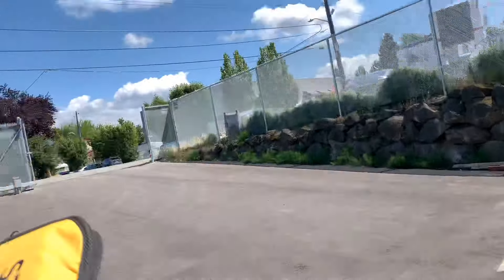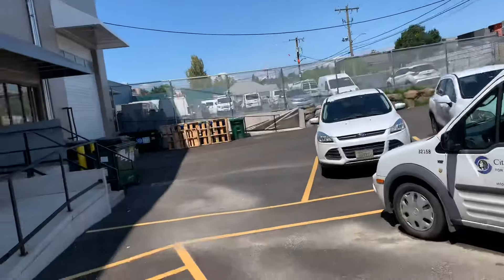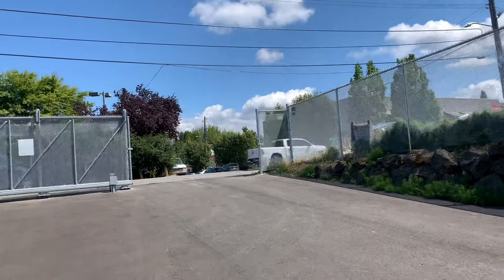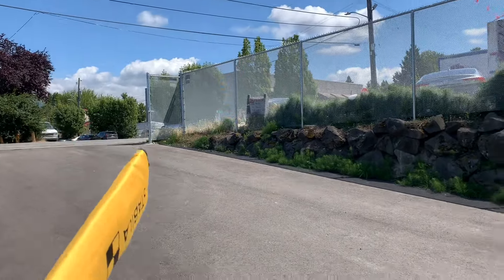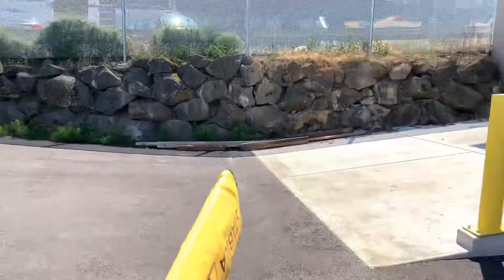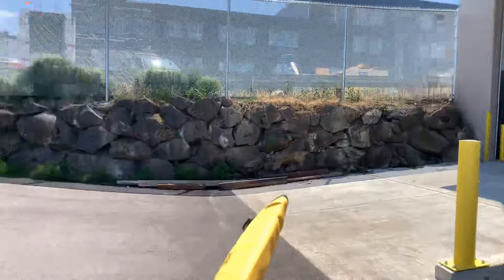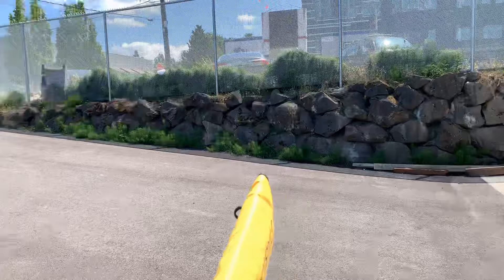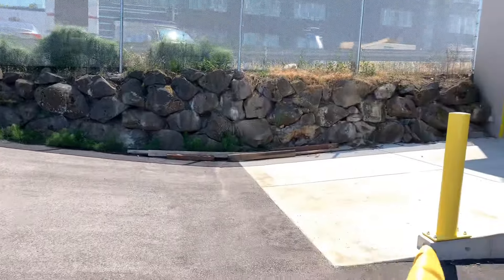22457_MBW Ramp